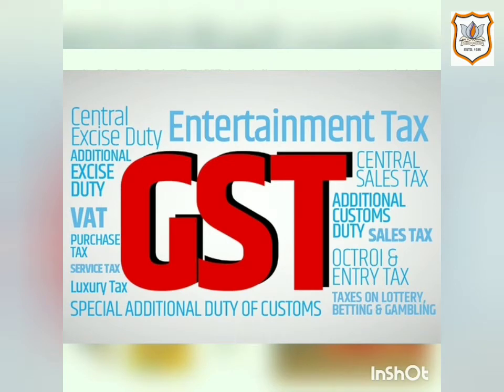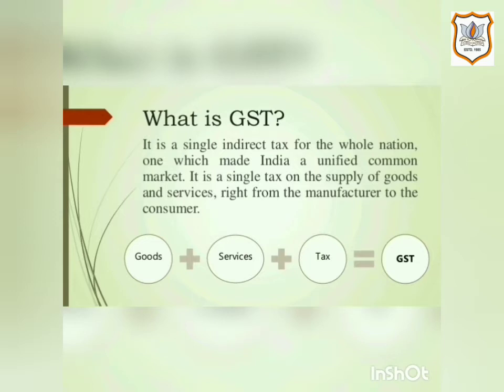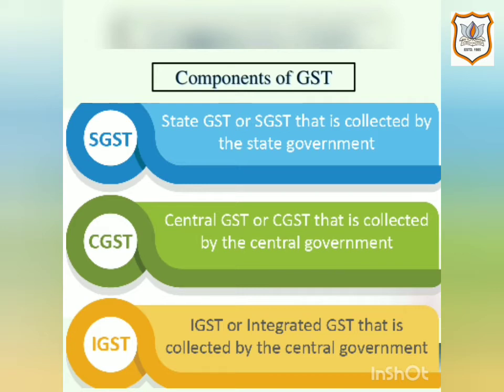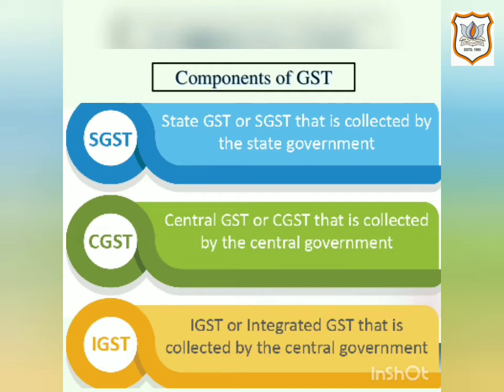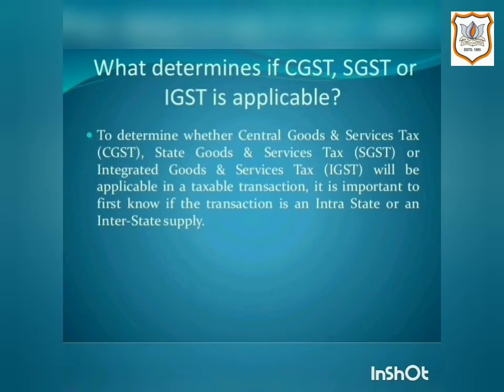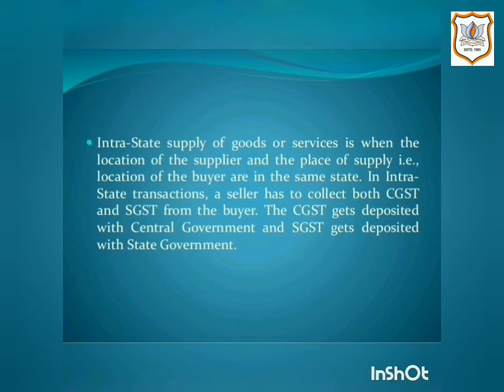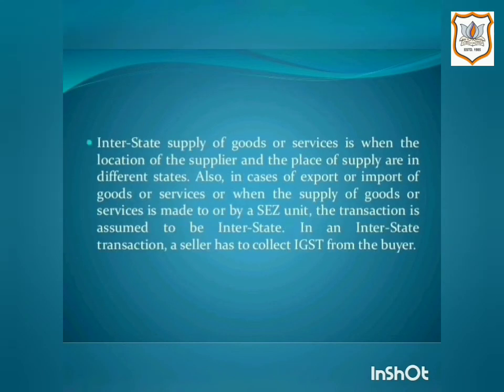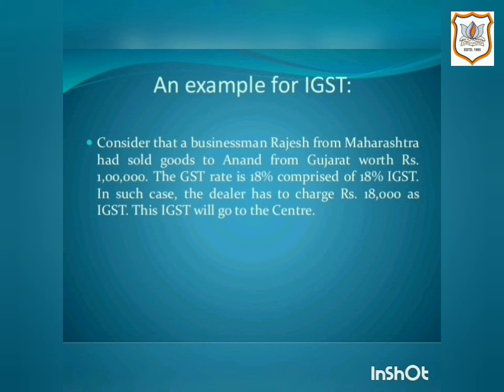XI Com Accounts Ch-3